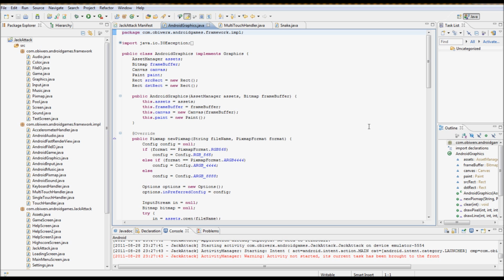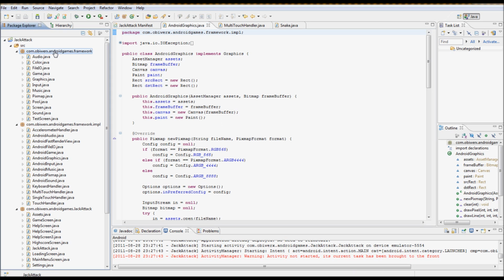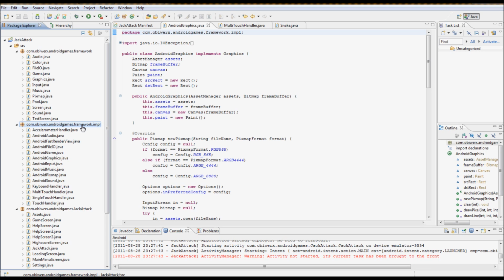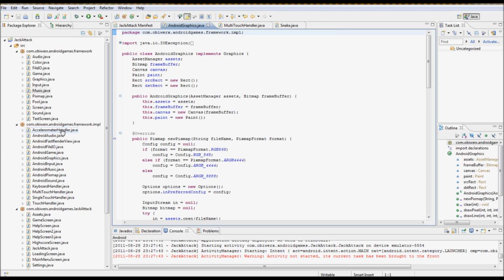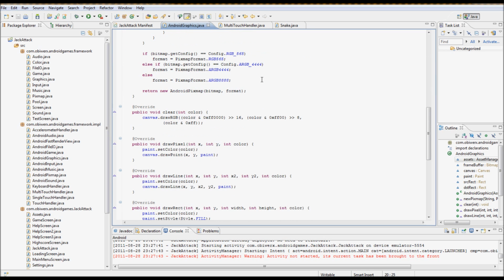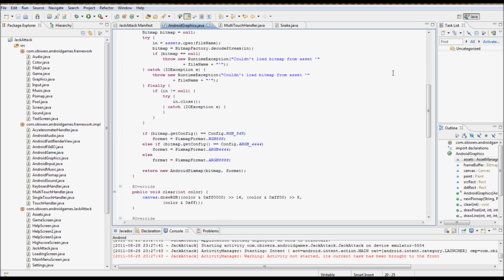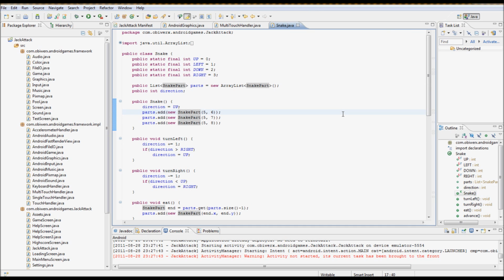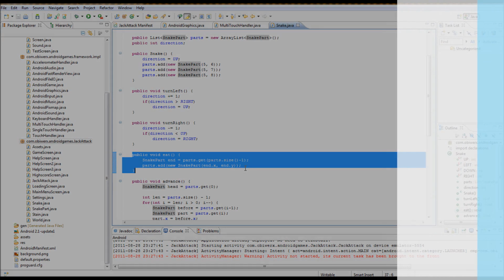First Android Game - part 1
A walkthrough of my first Android Game - I'm working through Mario Zechner's Beginning Android Games and vlogging my progress, sub to follow my Adventures in Mobile Game Development!